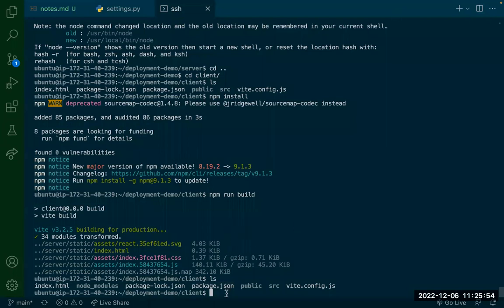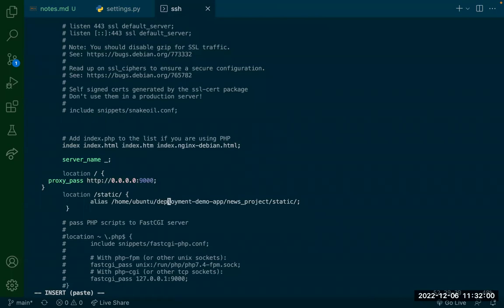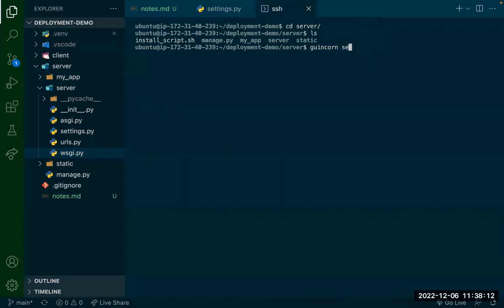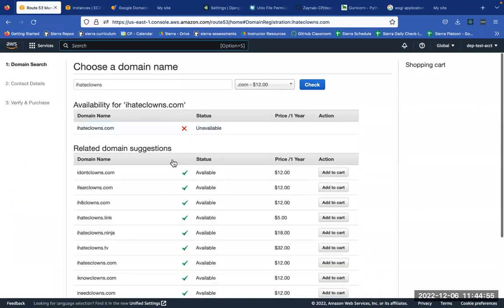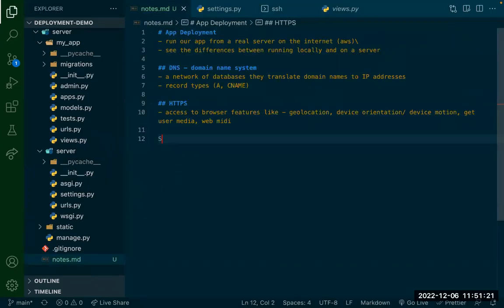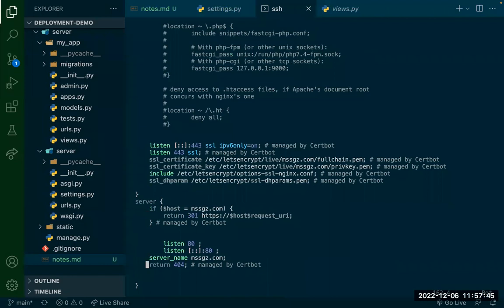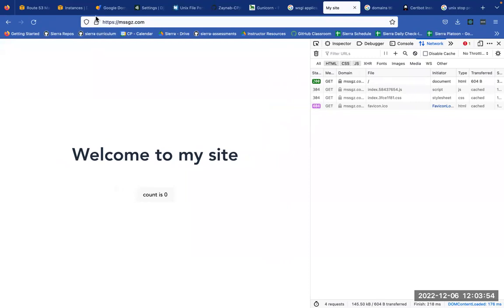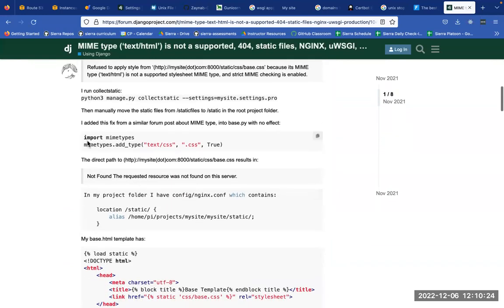W10D2: Deployments (2 of 2)